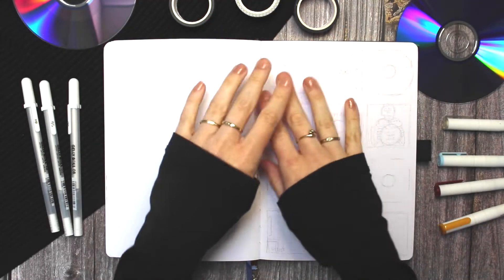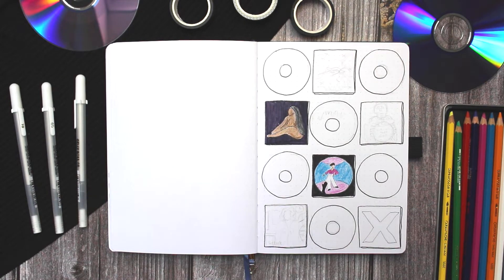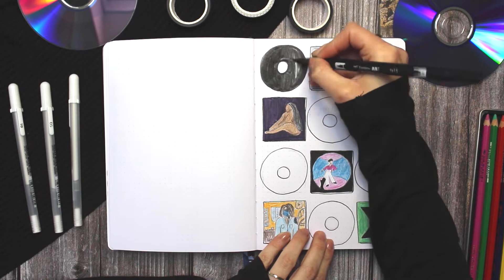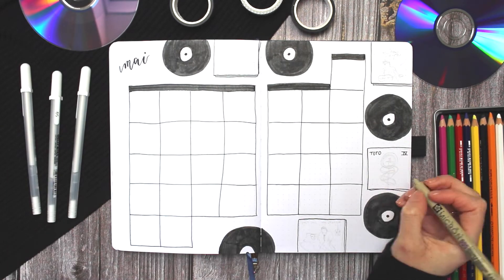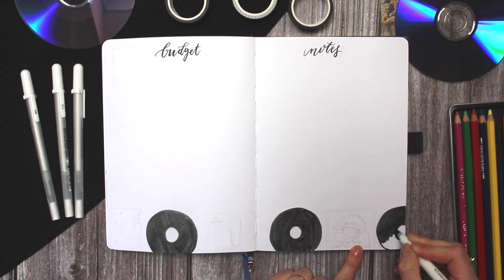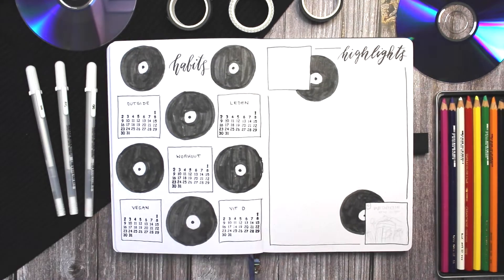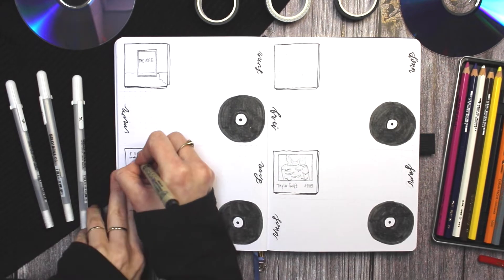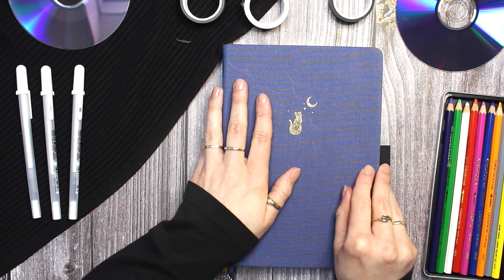PLAN WITH ME: Bullet Journal Setup May 2022 🎵 Albums Theme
Hey, friends! 🎼

Here is my May Bullet Journal Setup and Plan With Me video. 💿🎧 My theme this month is album covers / vinyl records.

I hope you enjoy the theme! And, of course, hit that Thumbs Up button!

This setup was partly inspired by @suncerulean on Instagram.

Products used in this video (Unpaid Ad)

Journal – Archer&Olive A5 160gsm journal
Fineliners – Sakura Pigma Micron Fineliners
Markers – Tombow Dual Brush Pens, black Crayola Supertips marker from the 50-pack
Coloured pencils - Caran D'ache Colour Pencils and Supracolor Soft
Lettering pens - Tombow Fudenosuke Hardtip and Softttip brushpens
Washi Tape - Amazon
Glue Tape/Eraser - Tombow
Silicone Calendar Stamps - Amazon